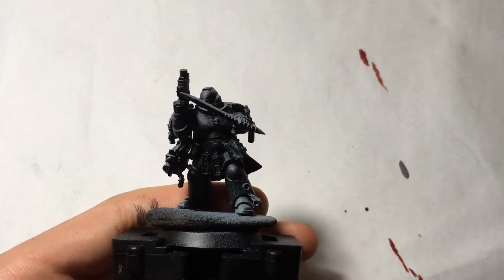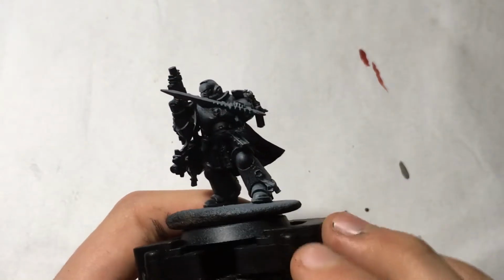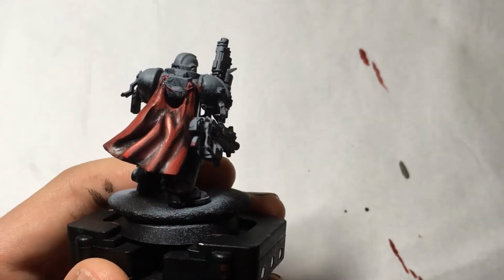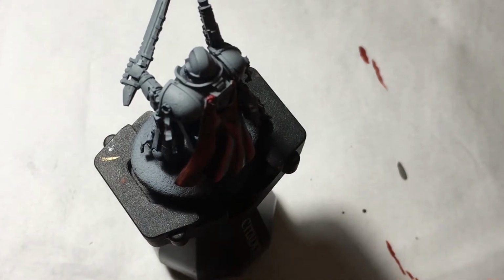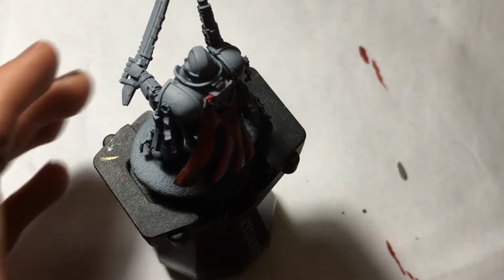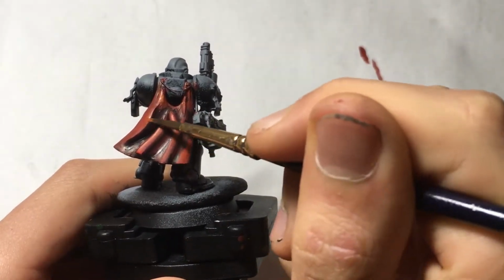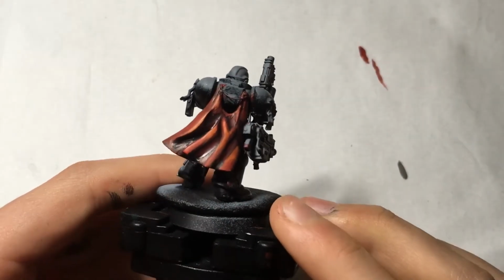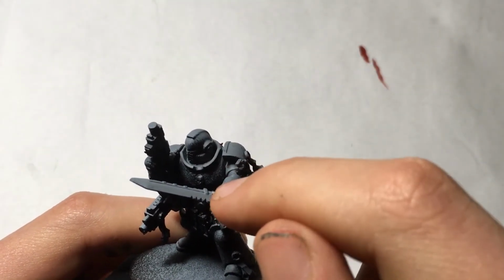How to Highlight for beginners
In this video I show you how to highlight